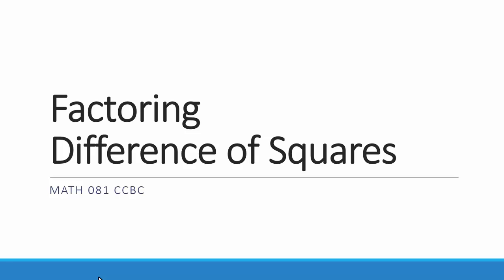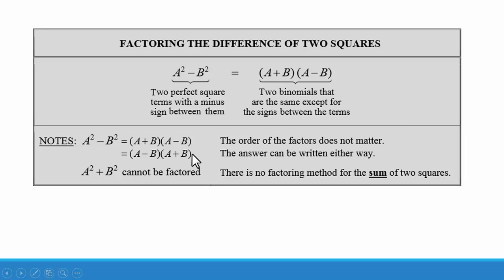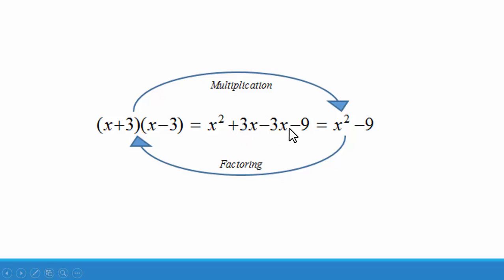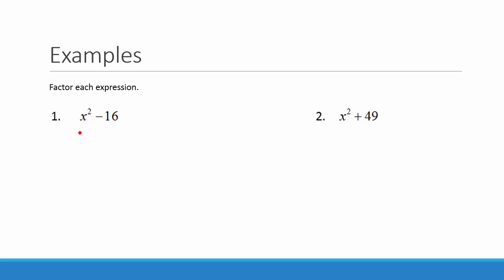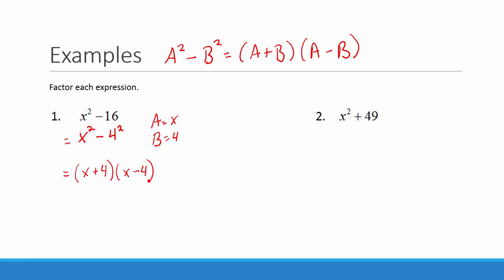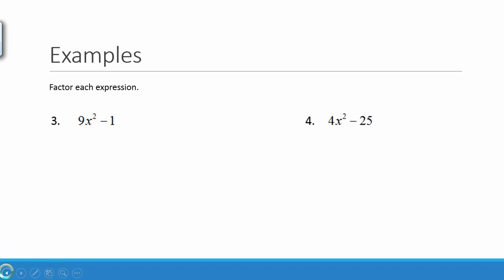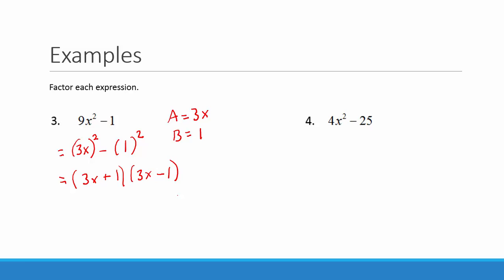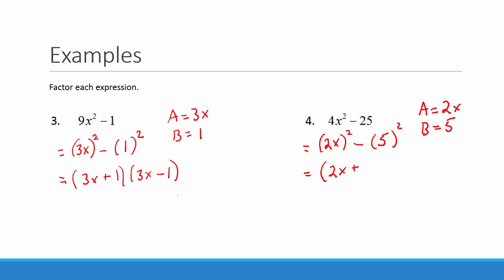Factoring Difference of Squares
In this video you will learn to factor polynomials of the form A^2 - B^2